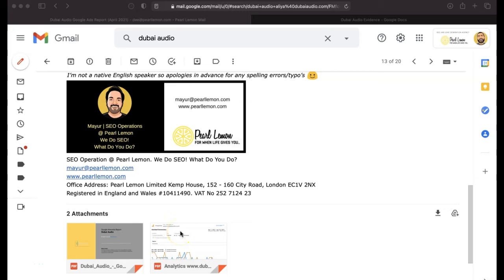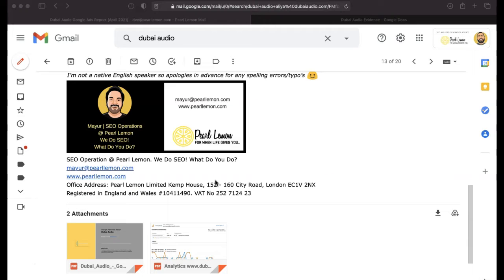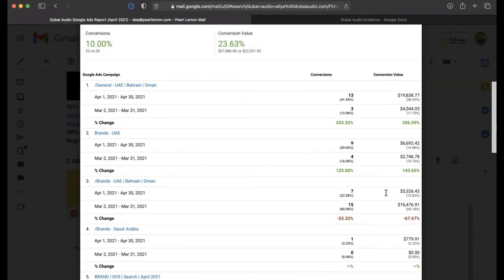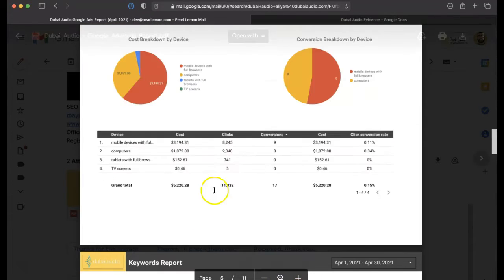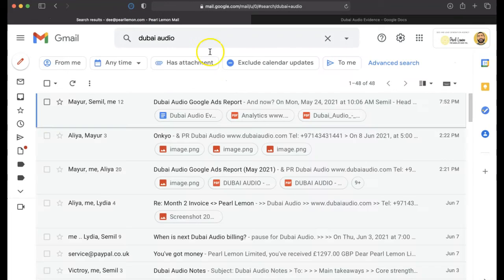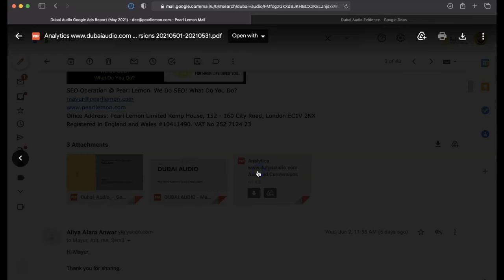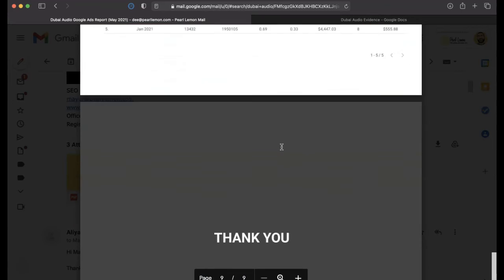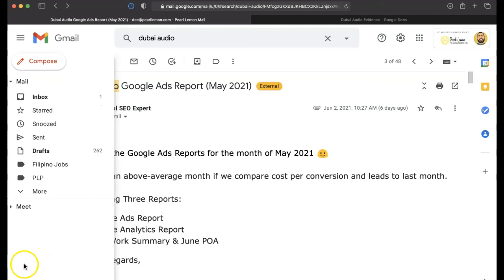E-Commerce PPC Case Study - Pearl Lemon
🍋 Pearl Lemon is a multiple-award-winning SEO & Lead Generation Agency based in the heart of London but serving clients worldwide. With a team of 25 dotted across the UK, USA, Romania, India, Pakistan, Philippines and more 🗺, we operate around the clock and communicate predominantly through Whatsapp function more like a silicon-valley-startup and have a work ethic comparable to investment bankers. 💪🏻

It’s not a surprise when you consider our founder Deepak Shukla is an ex-Deloitte consultant and 30x marathon runner. 🏃🏻